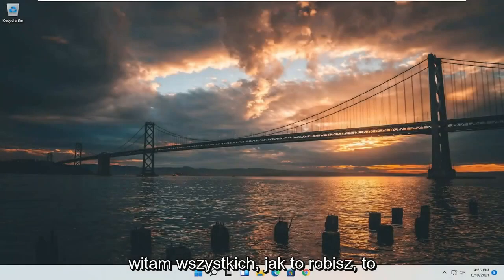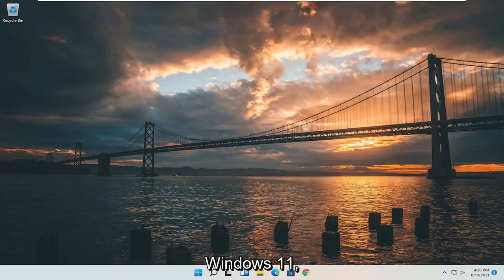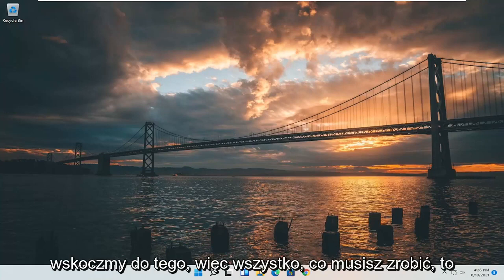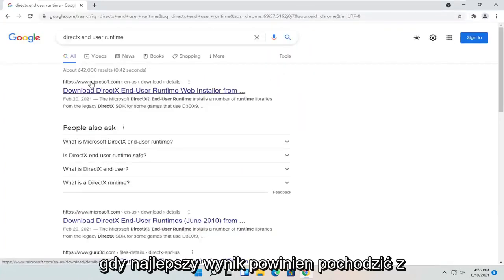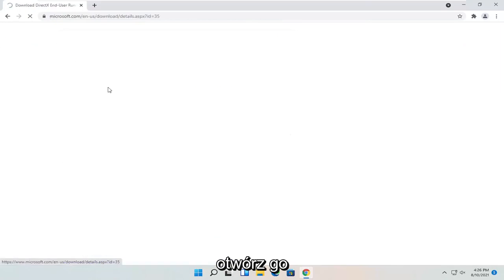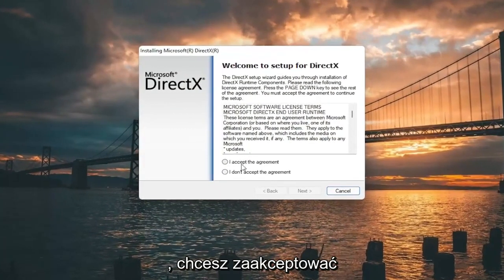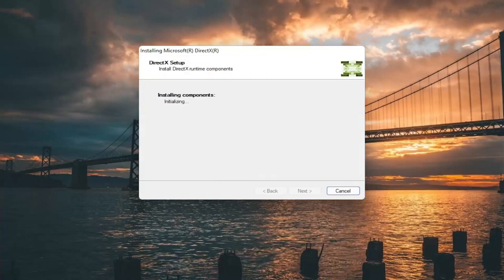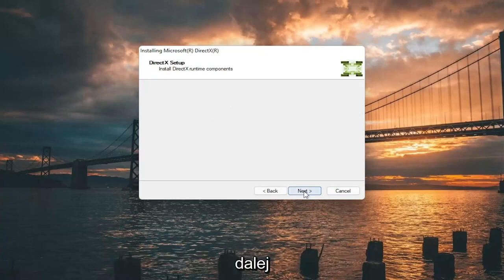Naprawianie błędów 0xc000007b Windows 11/10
indows 11 Błąd 0xc000007b Poprawka

Jeśli widzisz komunikat o błędzie: „Aplikacja nie mogła uruchomić się poprawnie”, to prawdopodobnie dlatego, że próbujesz uruchomić grę lub program i coś jest nie tak.

0xc00007b „aplikacja nie mogła się poprawnie uruchomić”. Ten kod błędu oznacza, że ​​coś jest uszkodzone w plikach systemu Windows lub brakuje pliku DLL z plików aplikacji. Ten błąd jest naprawdę powszechny, jeśli pobierasz coś z nieautoryzowanego źródła. Wiele silników antywirusowych usuwa biblioteki DLL i blokuje działanie aplikacji, jeśli wykryją coś podejrzanego.

Problemy omówione w tym samouczku:
aplikacja nie mogła się poprawnie uruchomić (0xc00007b). kliknij ok, aby zamknąć aplikację
aplikacja nie mogła się poprawnie uruchomić (0xc00005). kliknij ok, aby zamknąć aplikację
aplikacja nie uruchomiła się poprawnie (oxcoooo142)
aplikacja nie mogła się poprawnie uruchomić 0xc00007b
aplikacja nie mogła się poprawnie uruchomić (0xc00007b). kliknij ok, aby zamknąć aplikację gta 5
aplikacja nie mogła się poprawnie uruchomić (0xc00000ba). kliknij ok, aby zamknąć aplikację
aplikacja nie uruchomiła się poprawnie (oxcoooo142) gta 5
aplikacja nie mogła poprawnie uruchomić apex legends
aplikacja nie mogła się poprawnie uruchomić adobe
aplikacja nie uruchomiła się poprawnie adobe premiere
aplikacja nie mogła poprawnie uruchomić autocad
aplikacja nie uruchomiła się poprawnie 0xc00007b adobe premiere pro